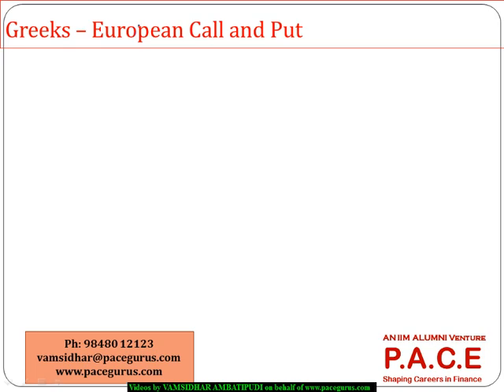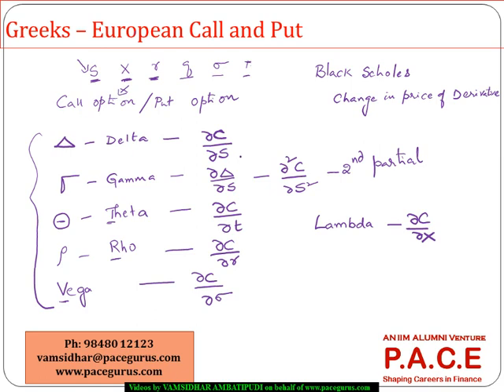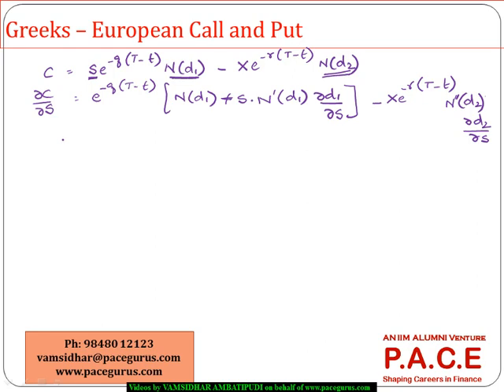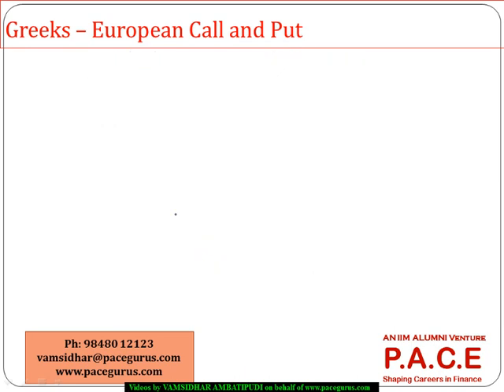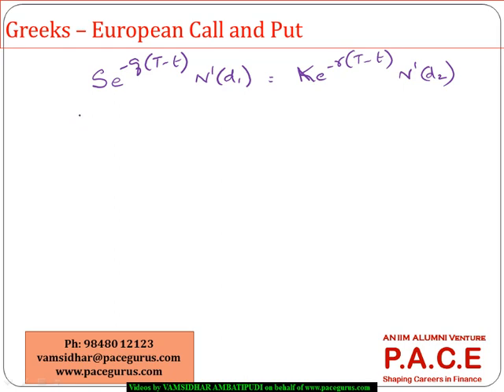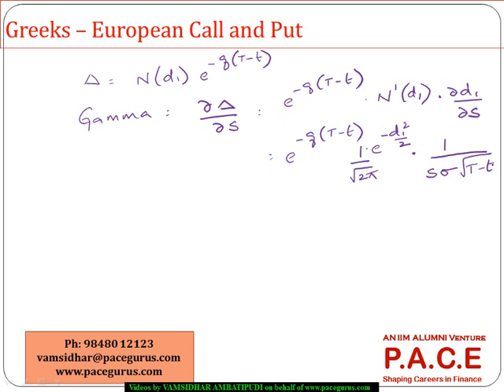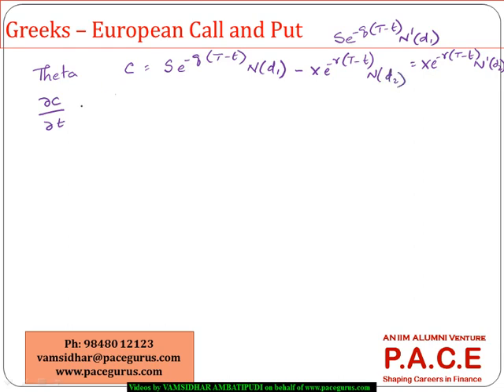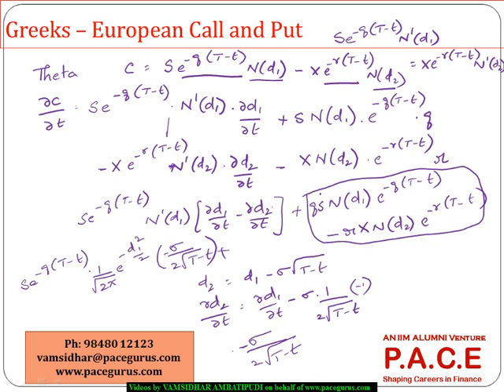Greeks Derivations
Training on Greeks Derivations for CT 8 Financial Economics by Vamsidhar Ambatipudi